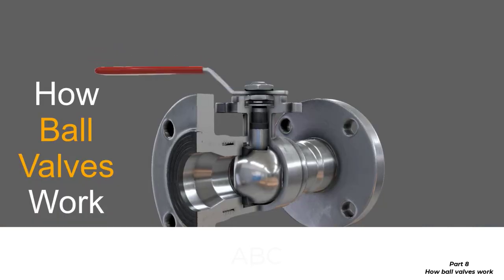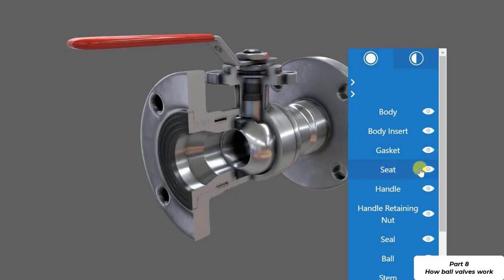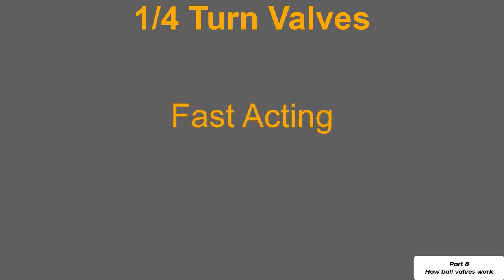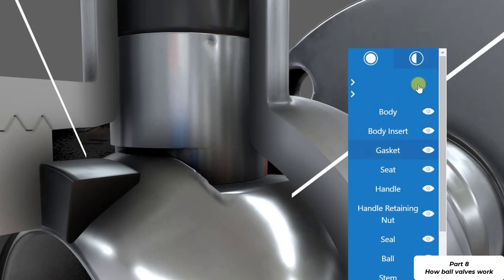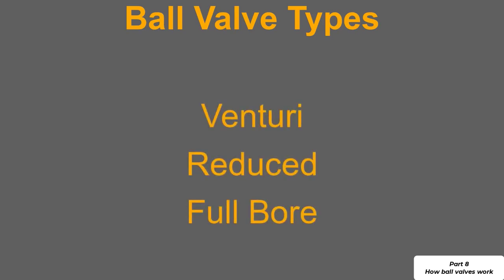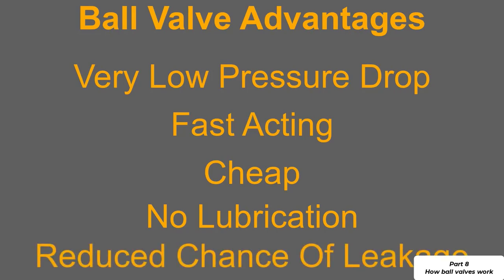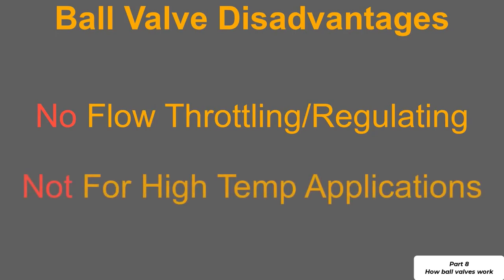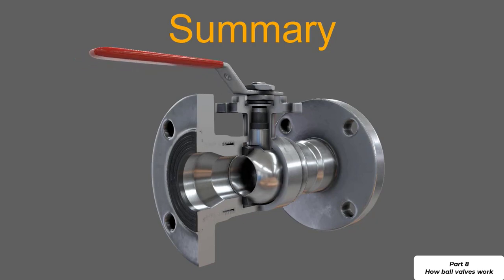Easy to understand about Valves - Part 8 - How ball valves work